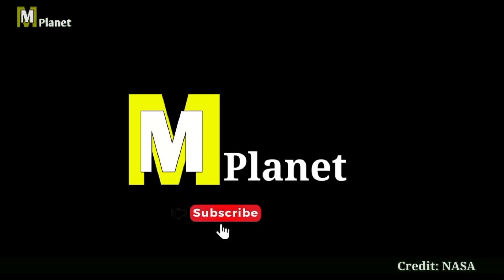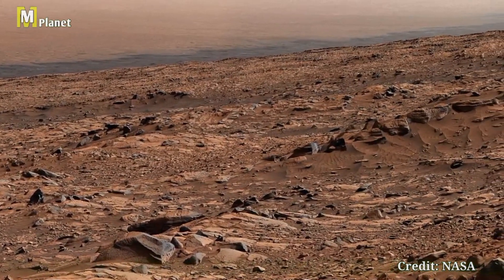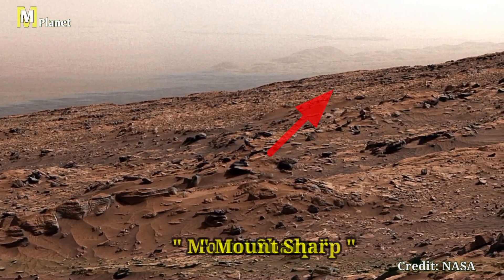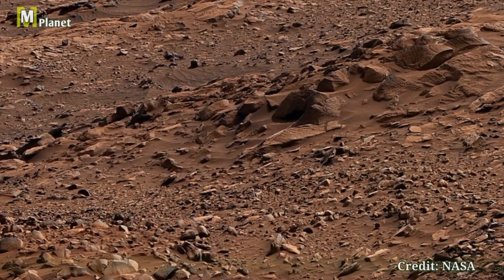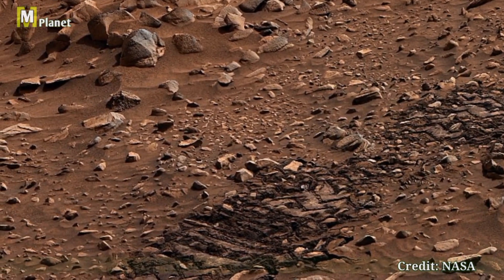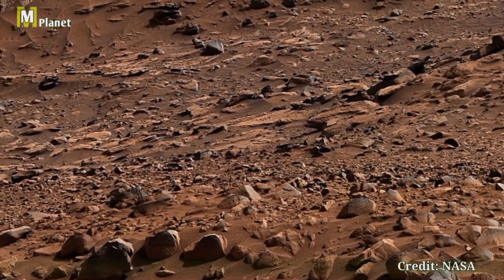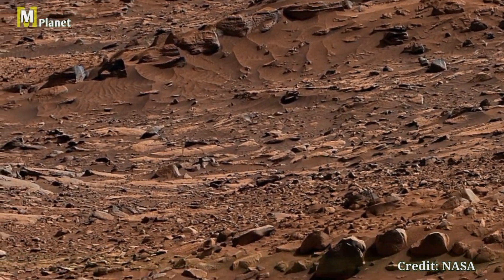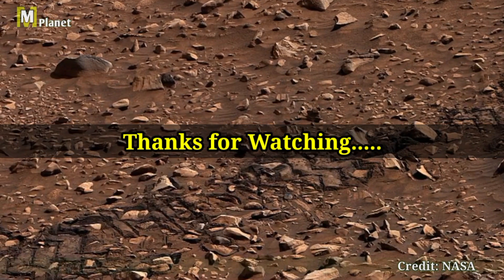Curiosity Rover's most spectacular 360° Panoramic view of The Foothills of Mount Sharp!! Mars 4k